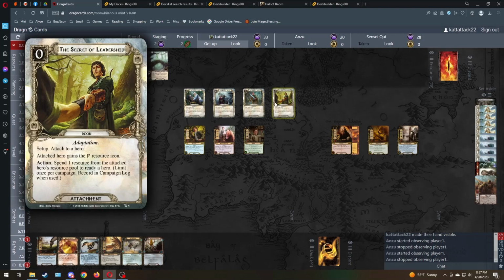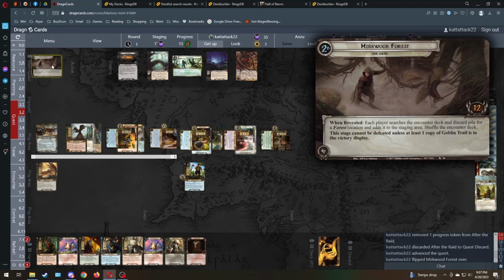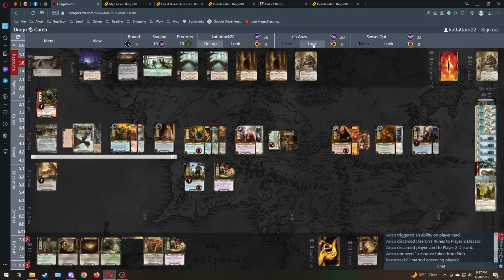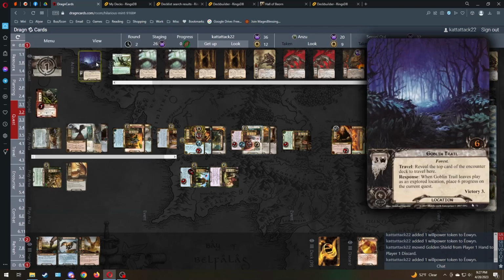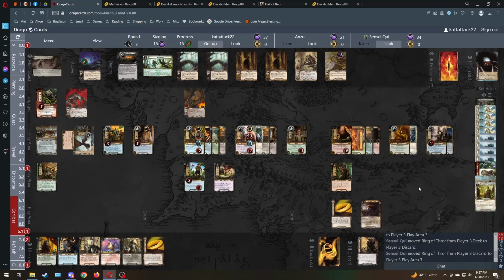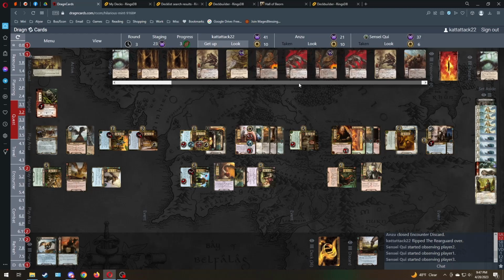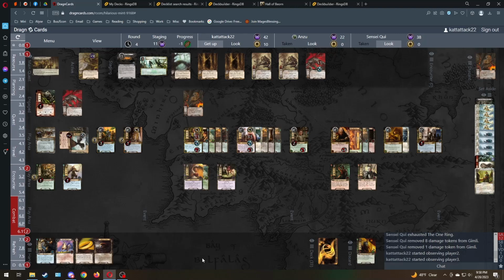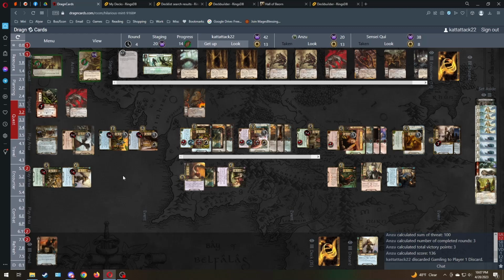Grant, Micah, and Matt play The Oath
Co-host Grant, Blogmaster Matt, and Second Breakfast Host Micah take on The Oath!

Don't forget you can find more Card Talk content at cardtalk2018.com!